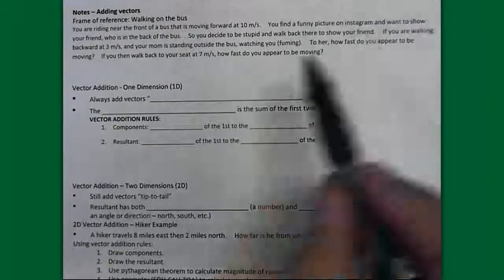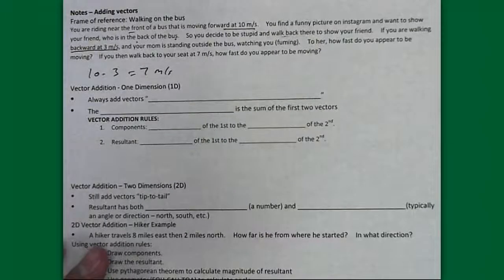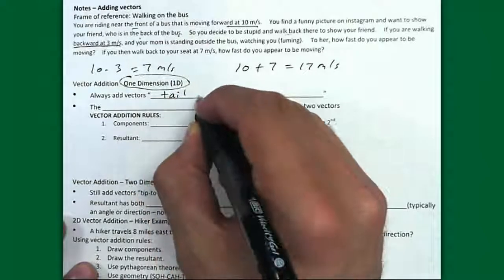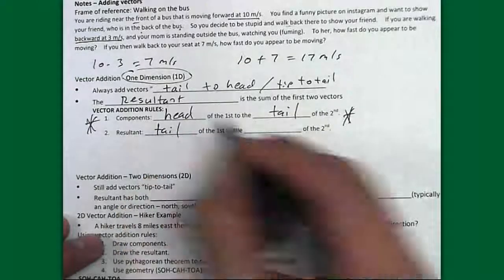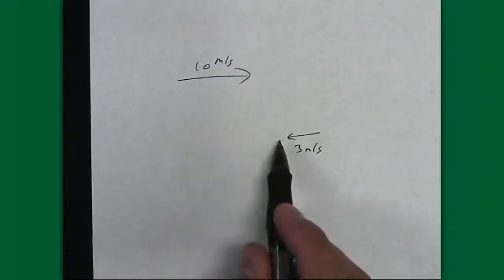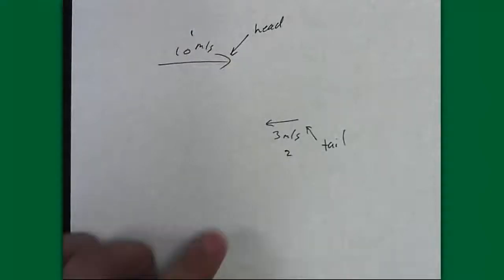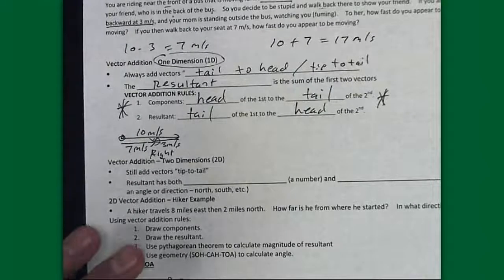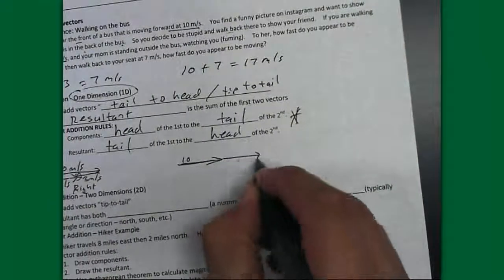Adding Vectors 1D